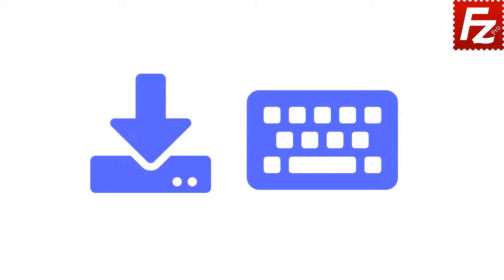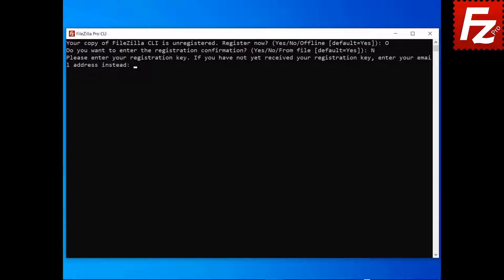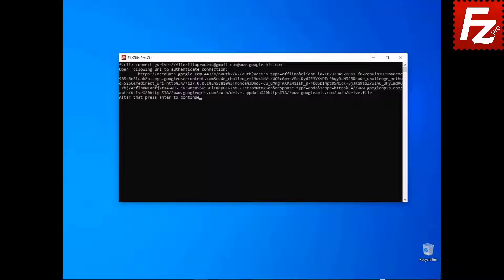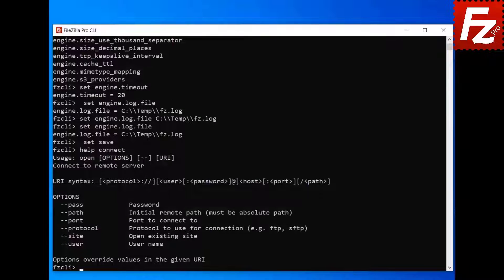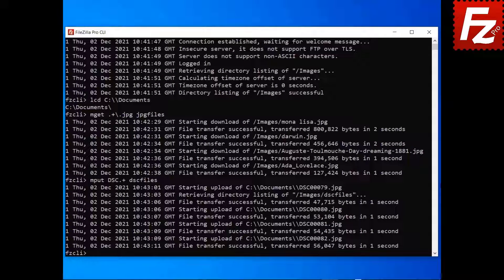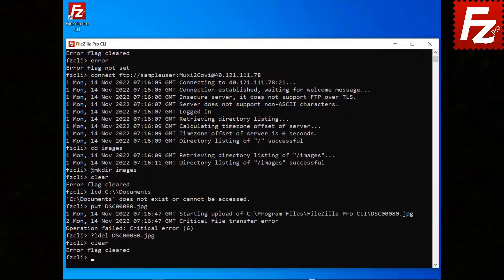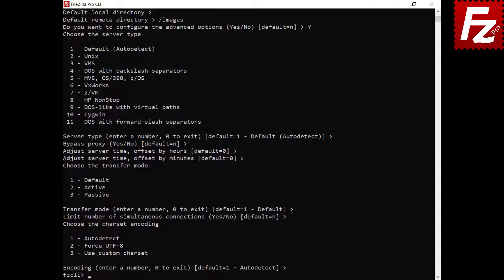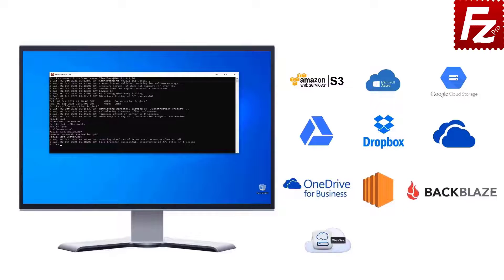FileZilla Pro CLI Complete Tutorial with Site Manager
This tutorial is a collection of all FileZilla Pro CLI videos, included how to use Site Manager and its advanced features.

Chapters:

00 - 00:00 - Introduction
01 - 00:04 - How to Install the Command Line Version of FileZilla Pro
02 - 01:58 - How to Register FileZilla Pro CLI Offline
03 - 03:19 - How to Transfer Files using FileZilla Pro CLI
04 - 04:15 - How to Access Cloud Storage Services part 1/2
05 - 05:16 - How to Access Cloud Storage Services part 2/2
06 - 06:26 -  How to Change FileZilla Pro CLI Settings and Get Commands Help
07 - 07:42 - How to Use the Commands to Manage Directories in FileZilla Pro CLI
08 - 09:10 - How to Transfer Multiple Files with FileZilla Pro CLI
09 - 10:00 - How to Rename Multiple Files with FileZilla Pro CLI
10 - 11:26 - How to Handle Errors with FileZilla Pro CLI
11 - 12:57 - How to Use FileZilla Pro CLI Site Manager
12 - 15:26 - How to use FileZilla Pro CLI Site Manager’s Advanced Features